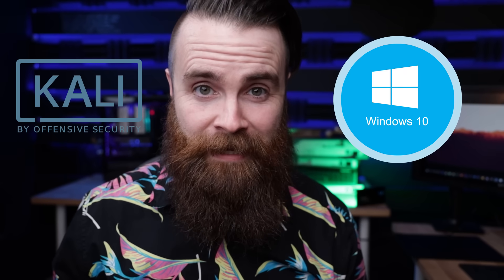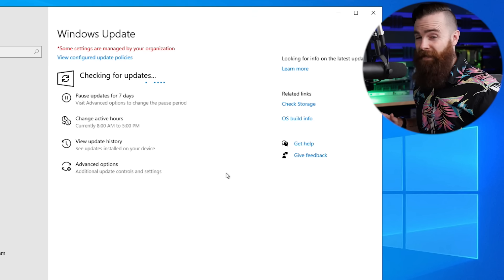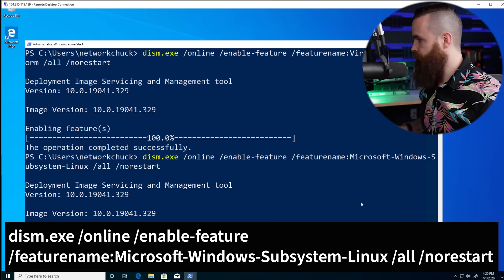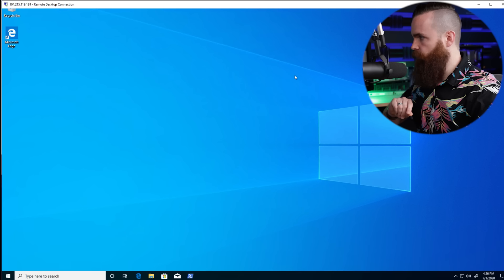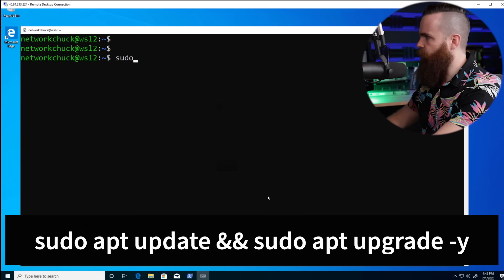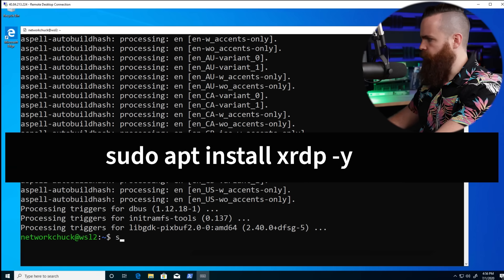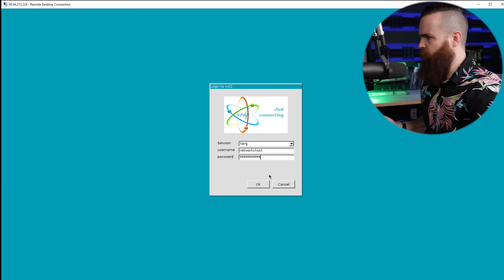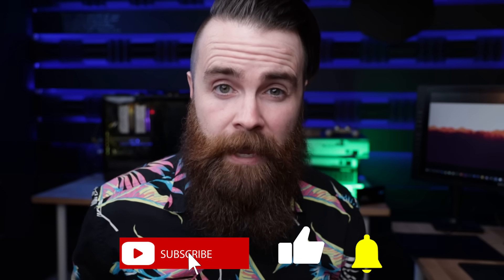Kali Linux on Windows in 5min (WSL 2 GUI)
Install Kali Linux on Windows 10 in under 5 minutes (full tutorial) using WSL 2. (Windows Subsystem for Linux 2)

-CCNP Practice Exam (Boson ExSim)

🔦🔦🔦COMMANDS:🔦🔦🔦

1. INSTALL WSL 2

RUN POWERSHELL as administrator

RESTART

RESTART

SET DEFAULT TO WSL 2

CHECK VERSION
⚙️ wsl --list --verbose

2. INSTALL GUI

⚙️ sudo apt install kali-desktop-xfce -y

XRDP

⚙️ sudo apt install xrdp -y

⚙️ sudo service xrdp start